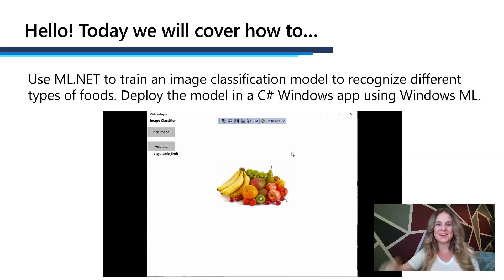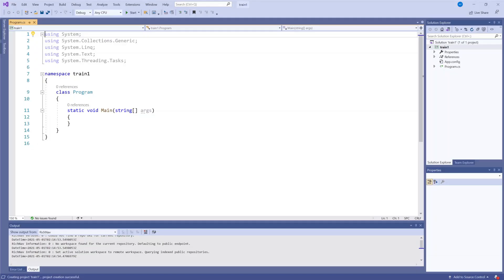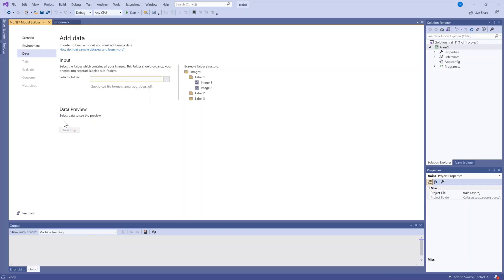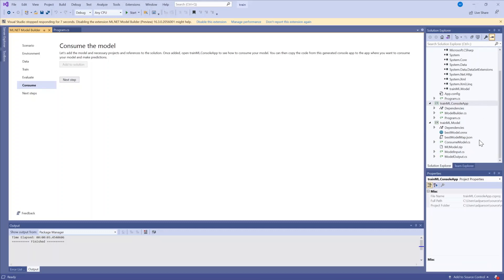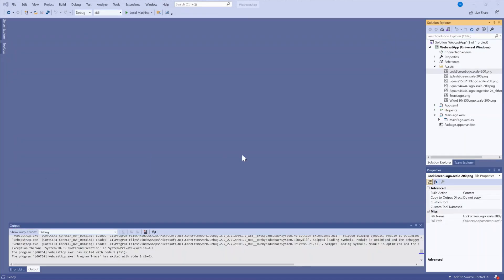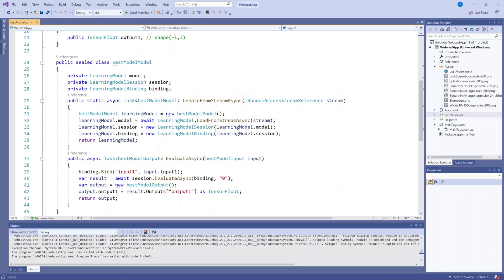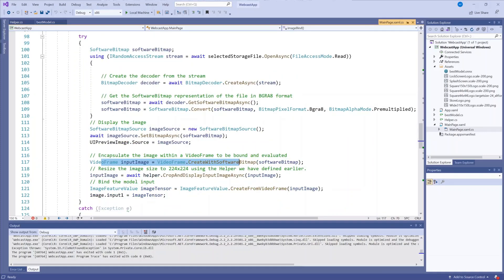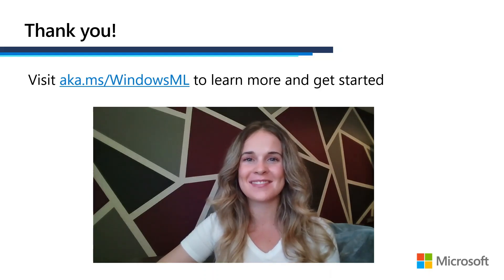ML.NET with Windows Machine Learning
Learn how to train an image classification model with ML.NET Model Builder and inference with Windows Machine Learning.